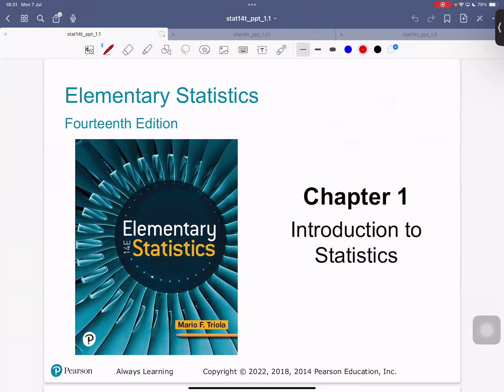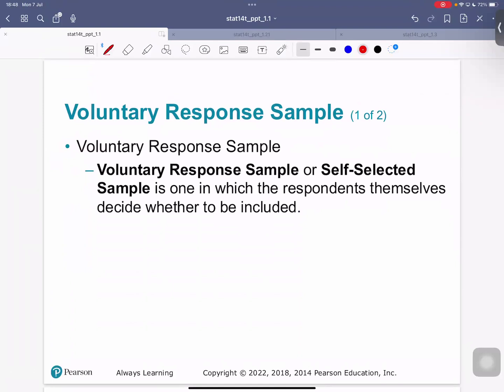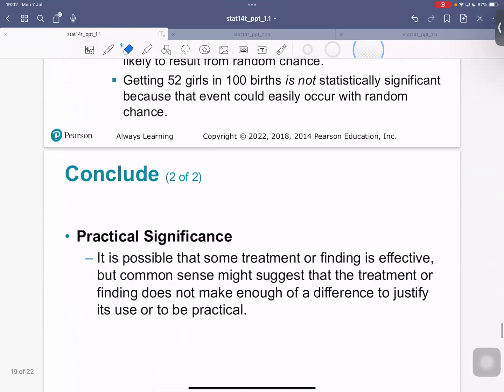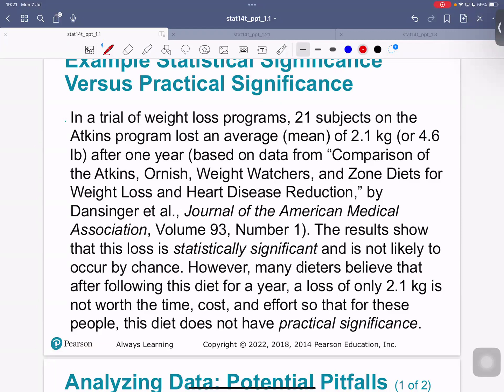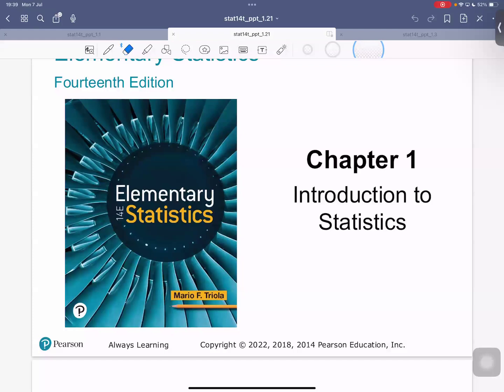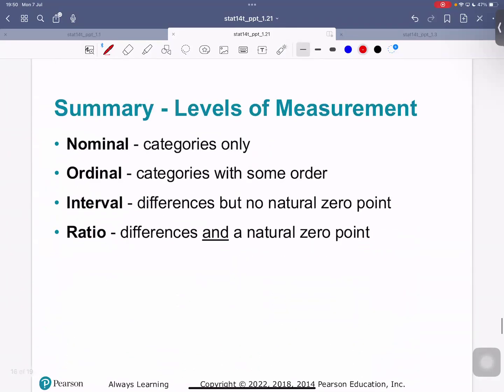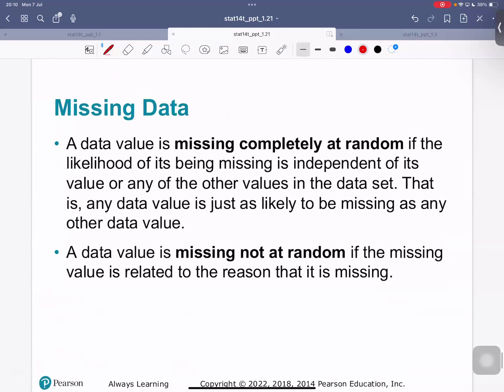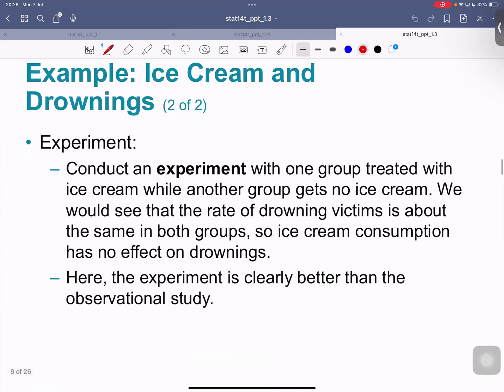Introduction to Statistics